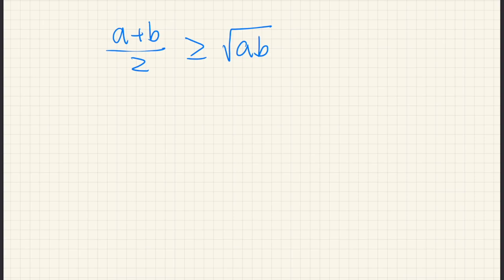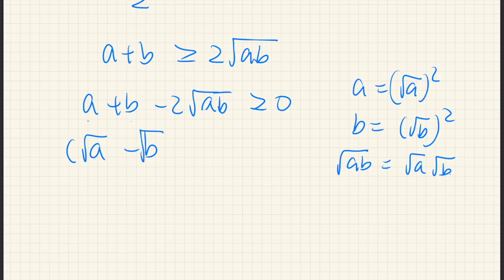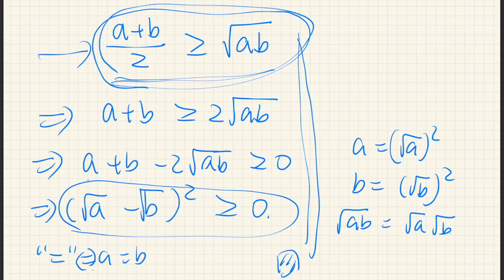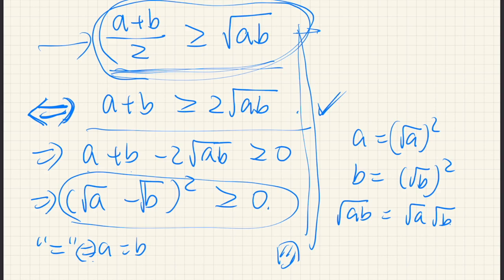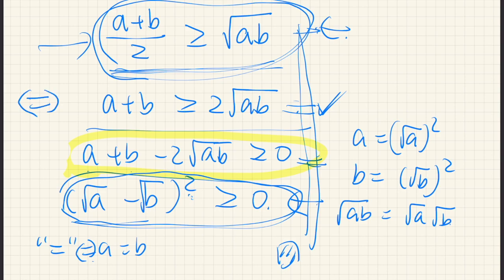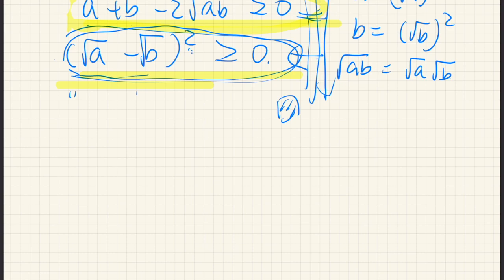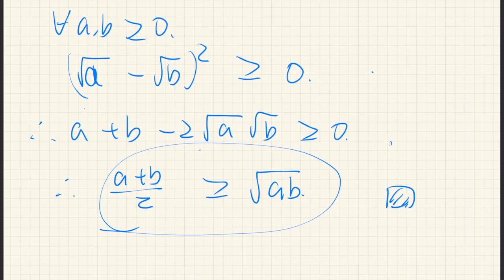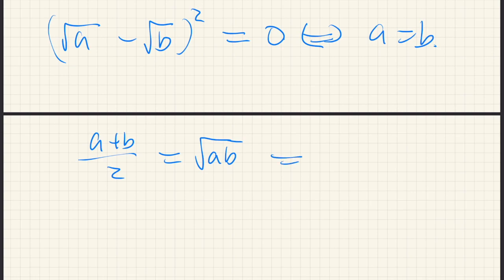You can't (usually) assume the conclusion, but sometimes you can. [Wrong answers only]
There are situations where you CAN assume the conclusion to prove it. That is when you can connect all the steps that are equivalent to each other.